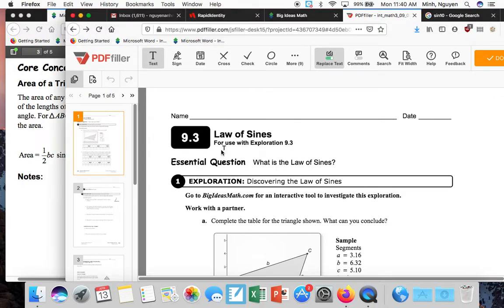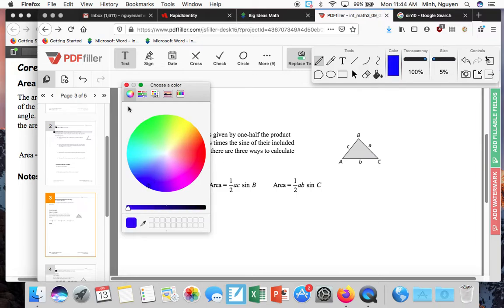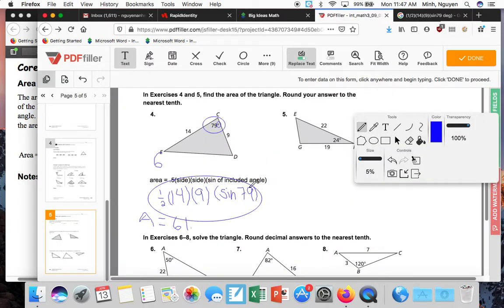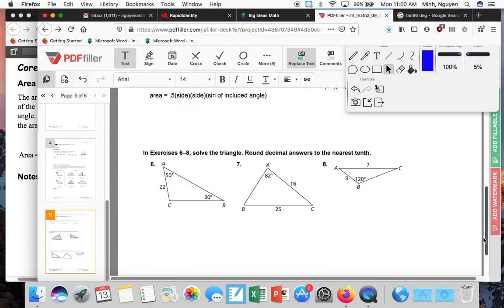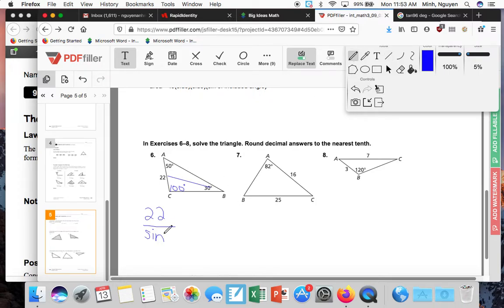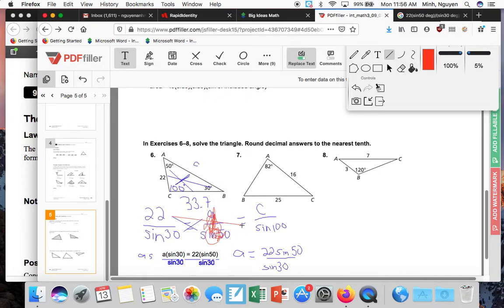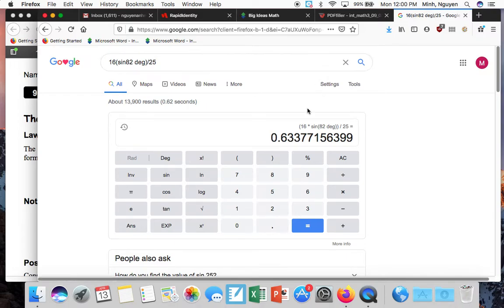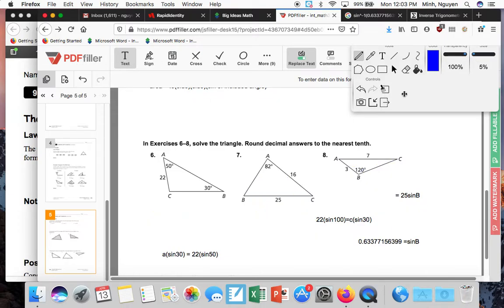9.3 Law of Sines pt. 1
Calculating area using 2 sides and sin of the included angle

Using the Law of Sines to solve for missing sides and/or angles of a triangle.